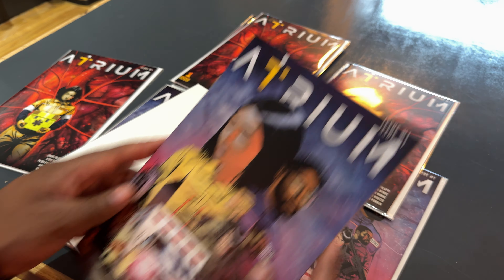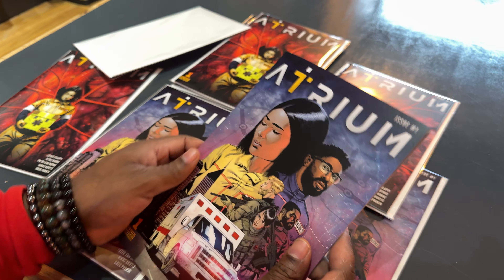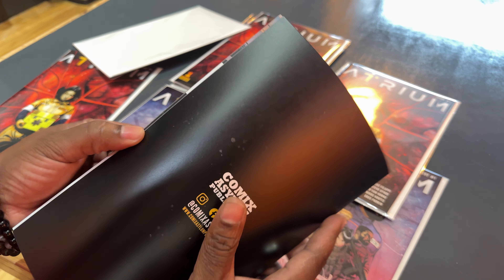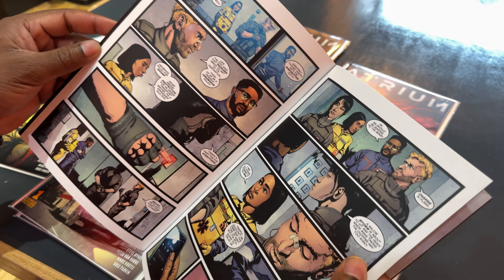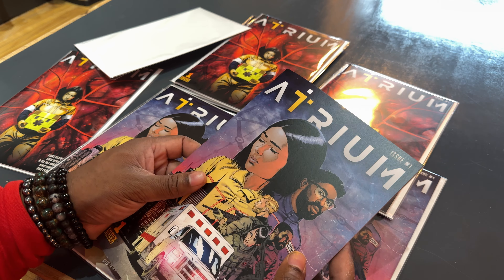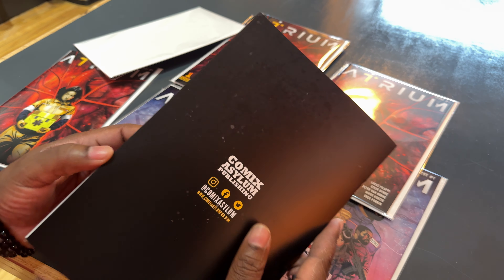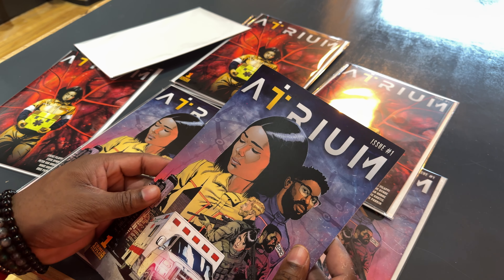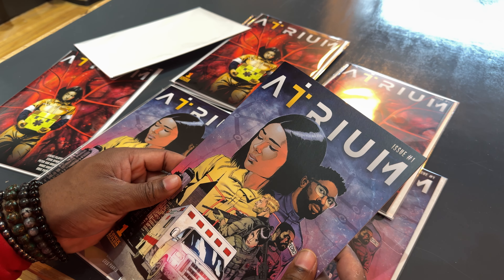Comix Asylum - Atrium Sample Print Proofs: - WOOHOO! 🔥🚀🤘🏿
Hey, everyone Vaughn here from Comix Asylum, and we just got in some sample proofs from our printer to confirm the colors overall and wow! Check out my quick video below, we hope to have books sent out by mid-month and for our international people in early December.

Keep your comics Indie, everyone! 🤘🏿